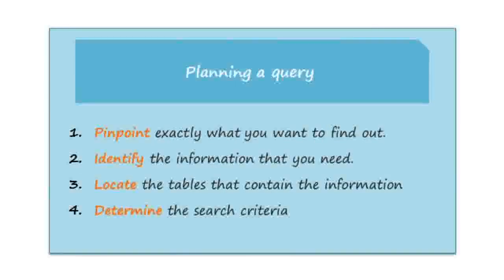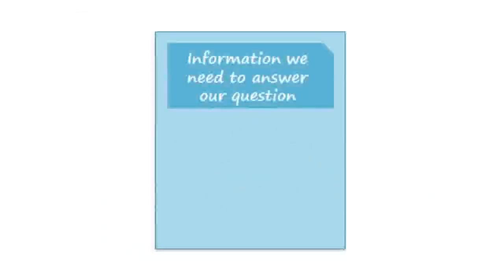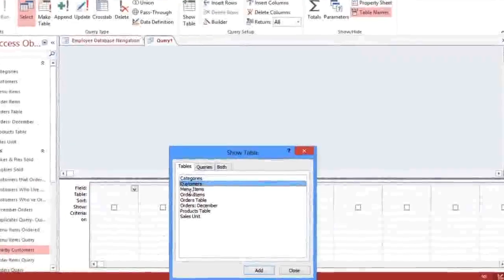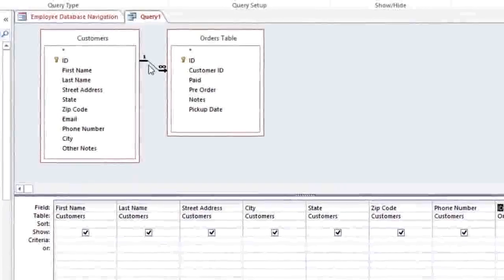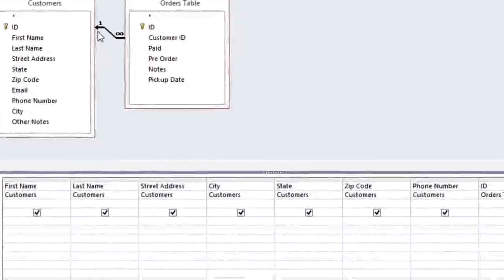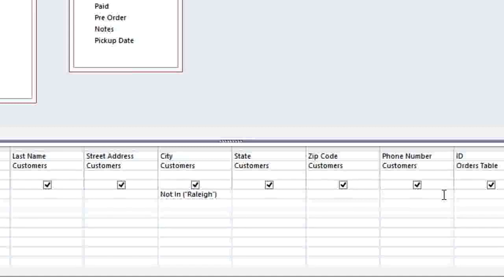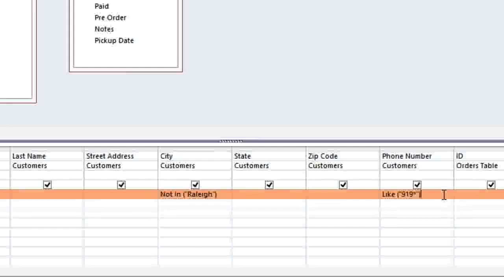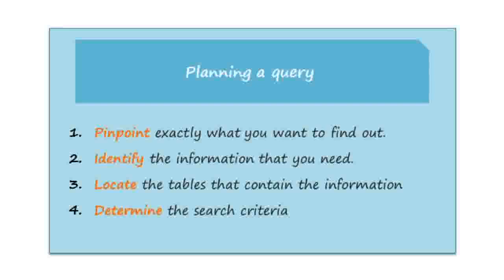MS Access 2013 Lesson 10 Multi Table Queries Part 1